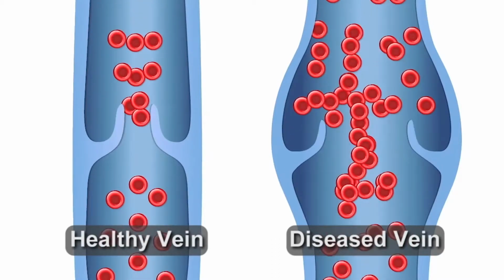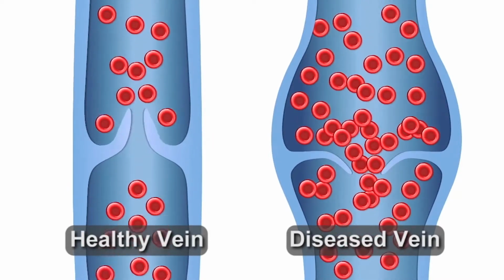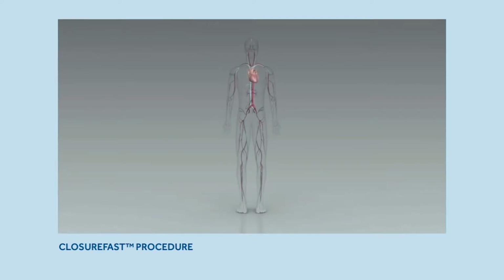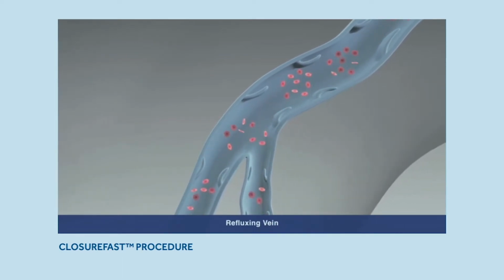Dr. M. Joshua Berkowitz Discusses Venous Reflux Disease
Dr. Berkowitz discusses the process of evaluating venous reflux disease.